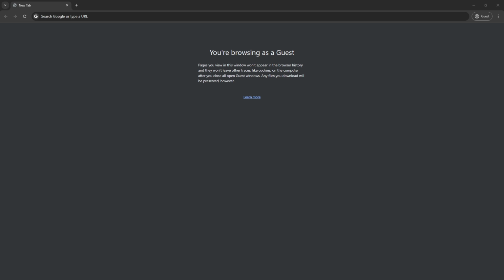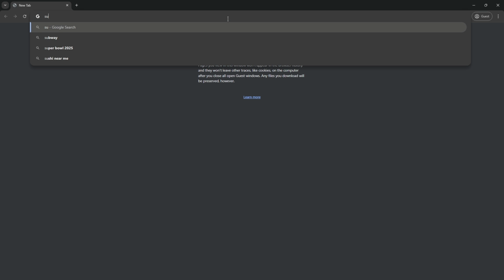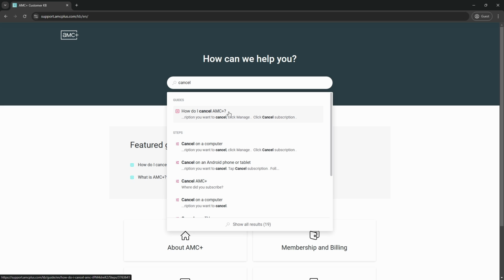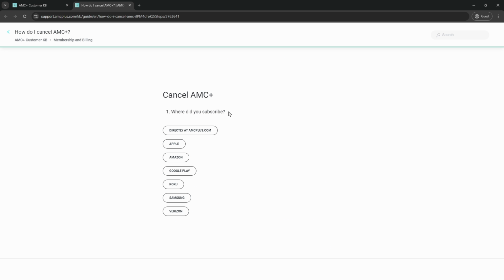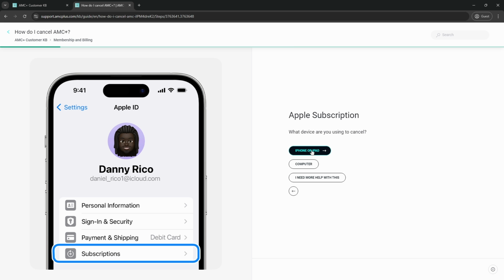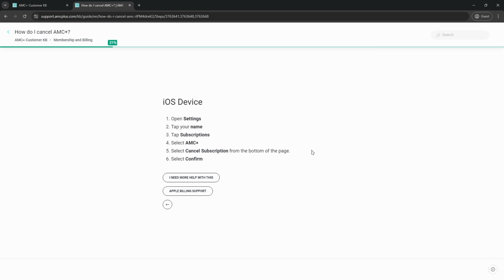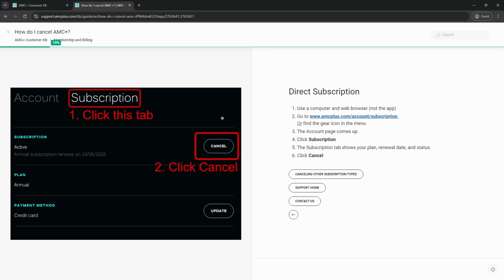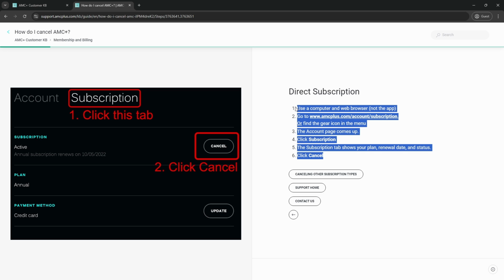HOW TO CANCEL AMC PLUS SUBSCRIPTION 2026! (FULL GUIDE)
In this video, I am going to show you how to cancel your AMC Plus subscription quickly and easily.